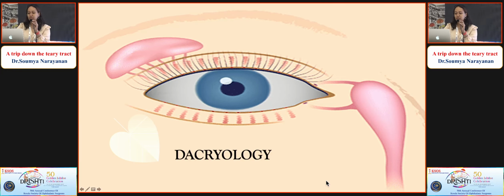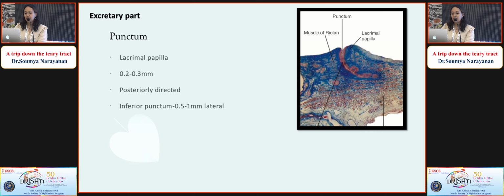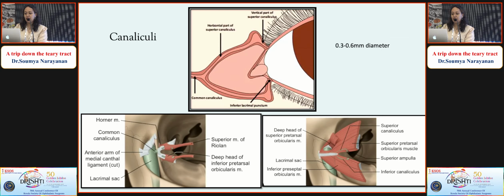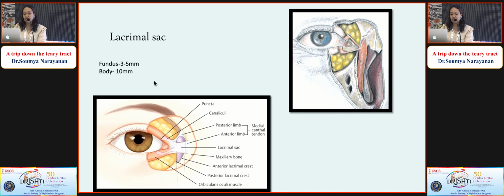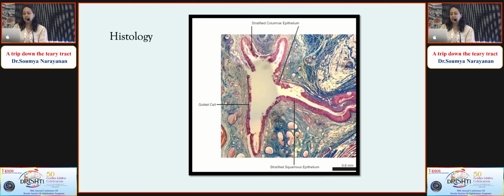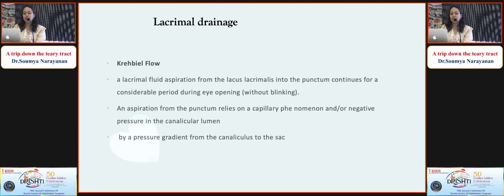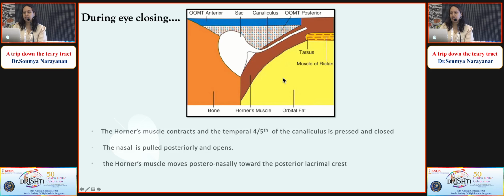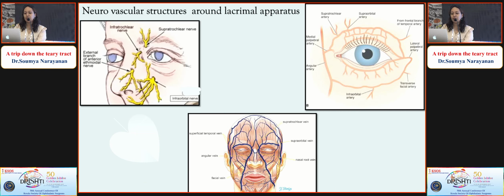KSOS2023 IC36 Topic Dr Soumya Narayanan A trip down the teary tract